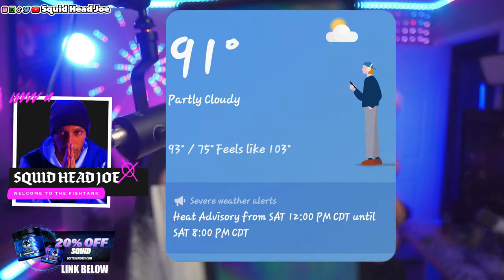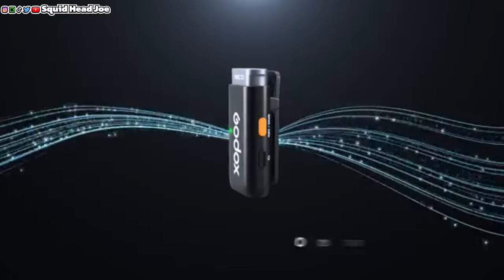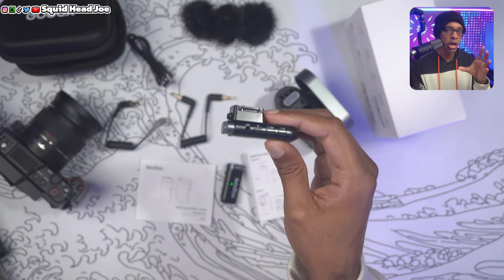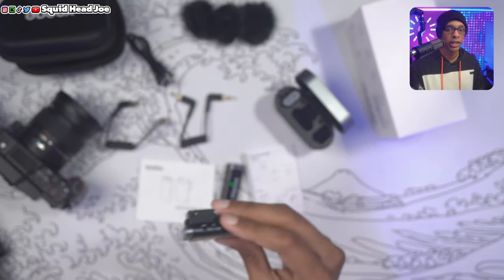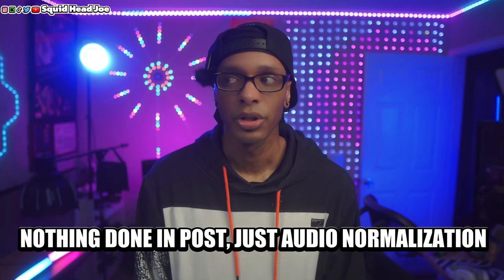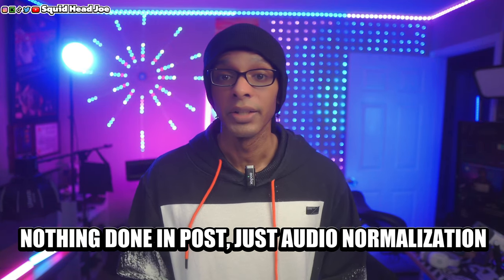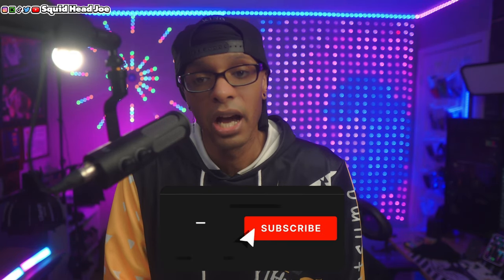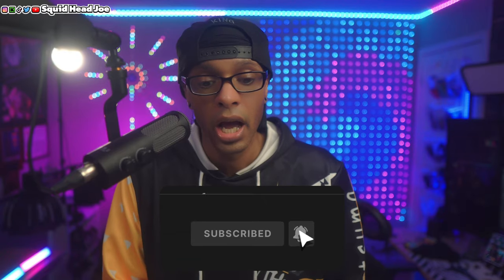BEST Sony ZV-E10 II Wireless Microphone system?!? | Godox WEC S Kit2 Review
BEST Sony DJI Mic 2 Wireless System Alternative?!? | Godox WEC S Kit2 Review

Looking for the Best Sony DJI Mic 2 Wireless System Alternative? Check Out the Godox WEC S Kit2! In this in-depth review, we test the Godox WEC S Kit2, exploring its features, sound quality, and performance. Whether you're a filmmaker, vlogger, or content creator, find out if this budget-friendly wireless system is the perfect fit for your needs. Don't miss this ultimate comparison – Watch Now and make an informed decision!